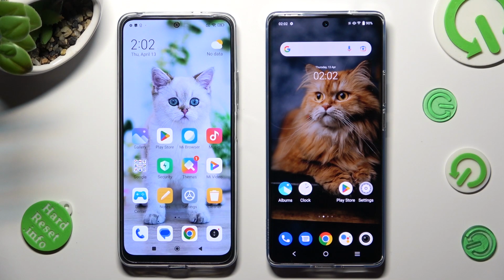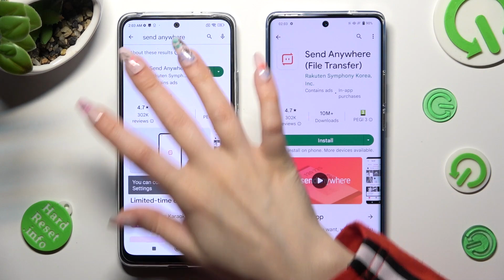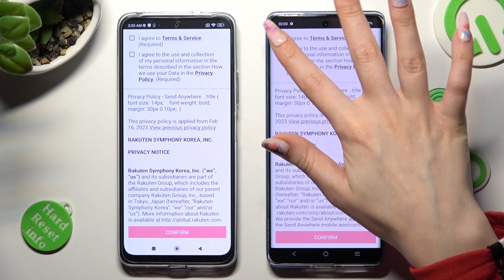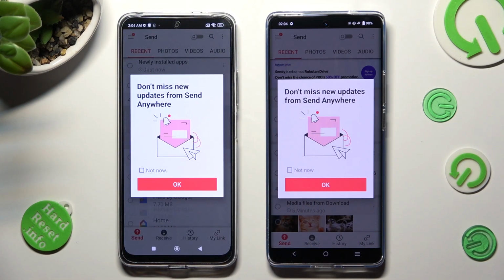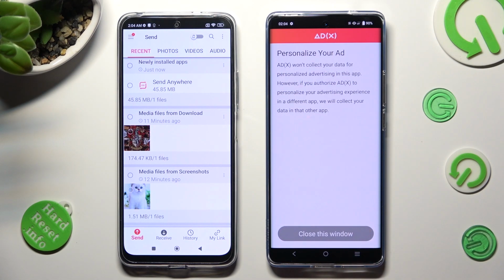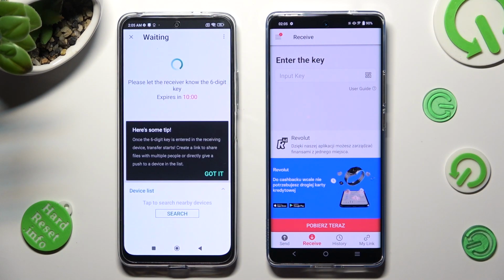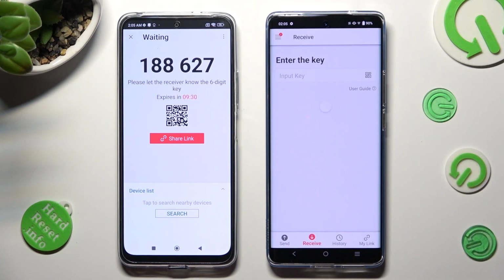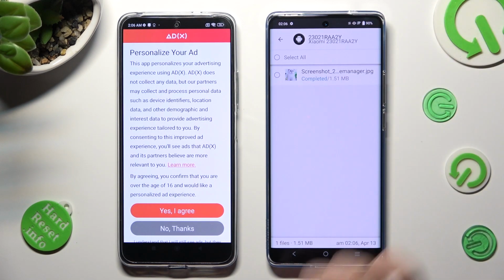How to Send Files from Xiaomi Device to VIVO X90 Pro - Send Anywhere App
In this tutorial, we'll show you how to transfer data from your Xiaomi phone to your VIVO X90 Pro using the Send Anywhere app. With Send Anywhere, you can easily transfer photos, videos, documents, and other files between different devices and platforms. We'll guide you through the process step-by-step, from downloading and installing Send Anywhere on both devices to sending and receiving data. We'll also cover how to use the app's advanced features such as selecting specific files for transfer and resuming interrupted transfers. By the end of this video, you'll be able to use Send Anywhere to transfer data from your Xiaomi phone to your VIVO X90 Pro with ease.

How to move files from a Xiaomi phone to VIVO X90 Pro? How to migrate files to the VIVO X90 Pro via Send Anywhere app? How to transfer data to the VIVO X90 Pro?